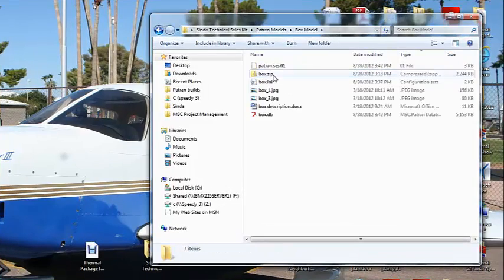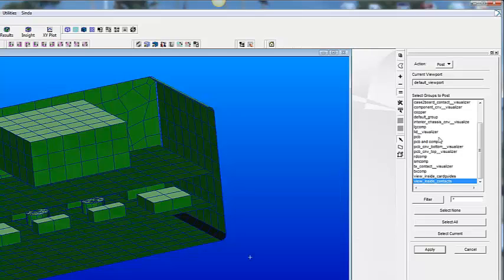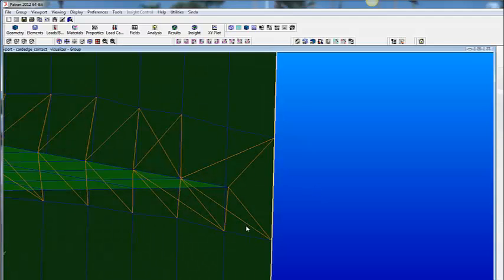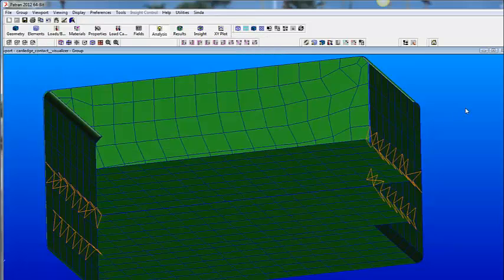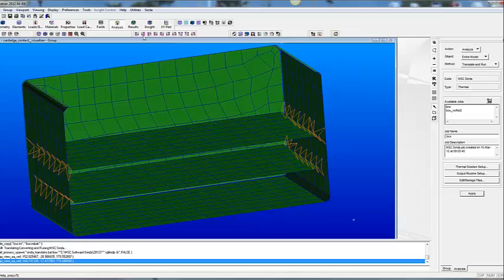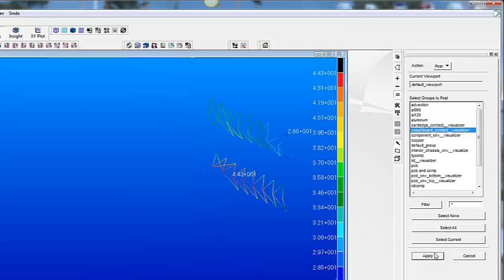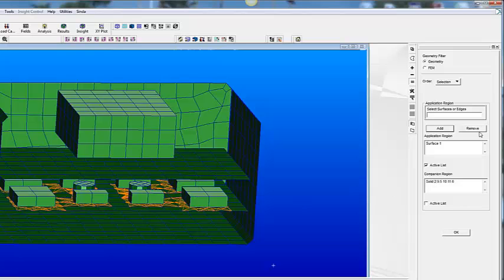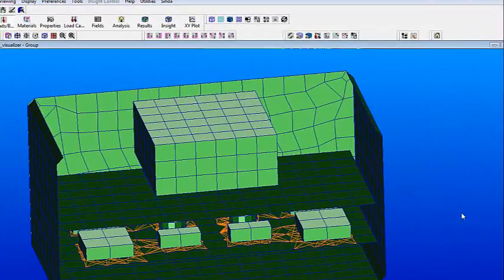Electronic Box Thermal Model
Thermal model of an electronic box with venting and contacts